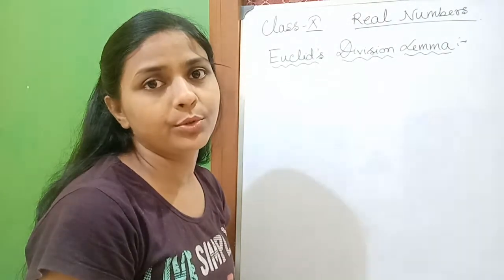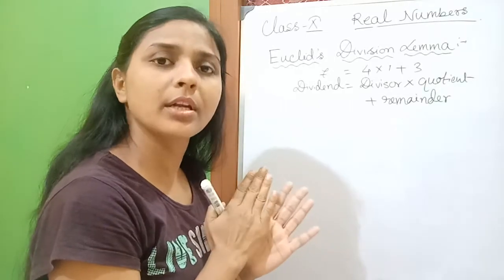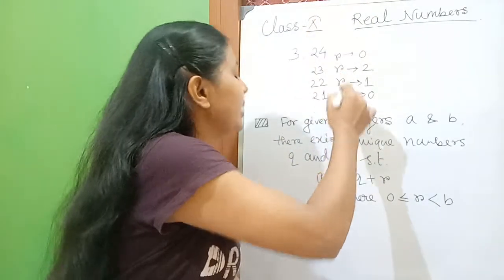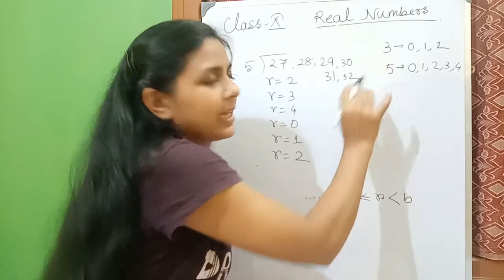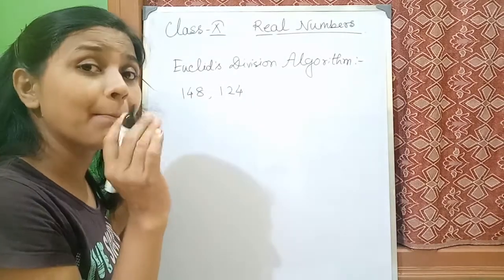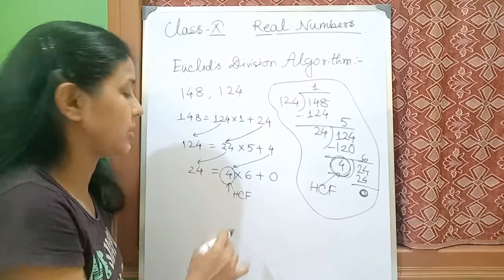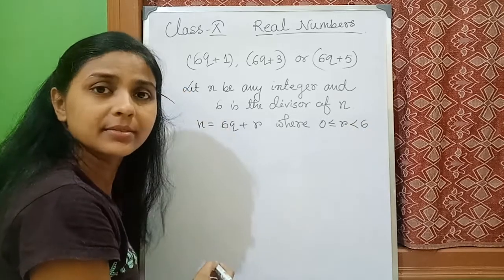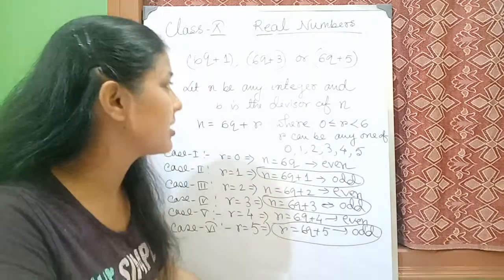Class X Maths | Real Numbers | Euclid's Division Lemma and Algorithm for finding HCF of two numbers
Hello students
In this video I have discussed about an old concept in a new wrap that is Euclid's Dision lemma.